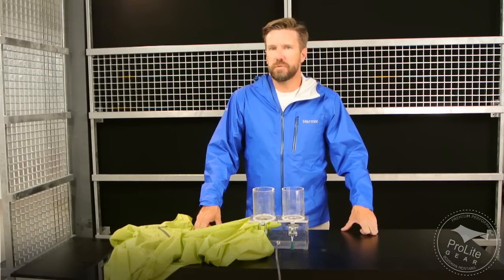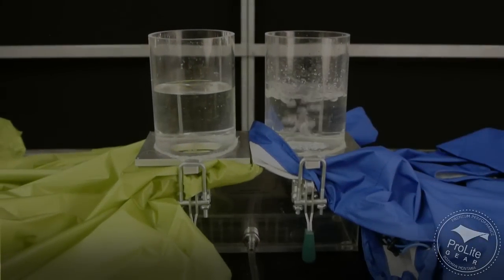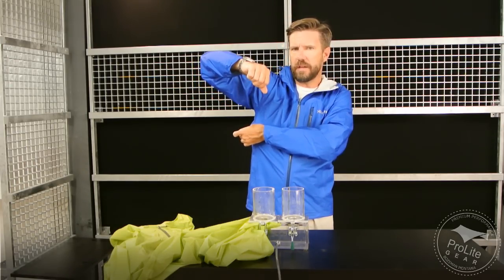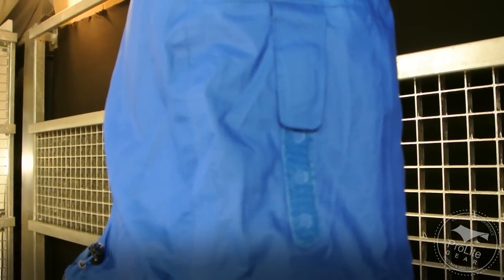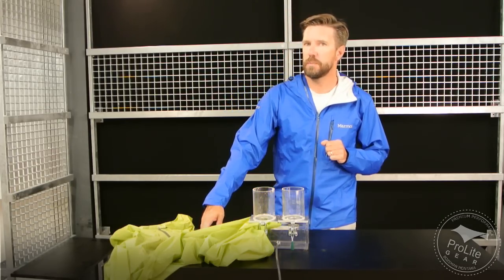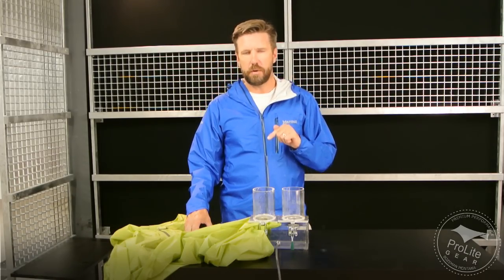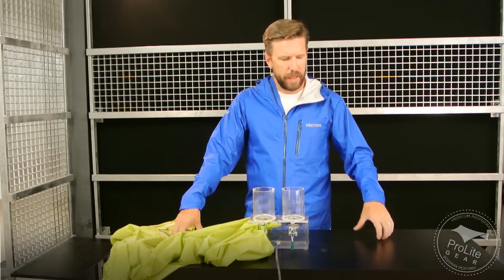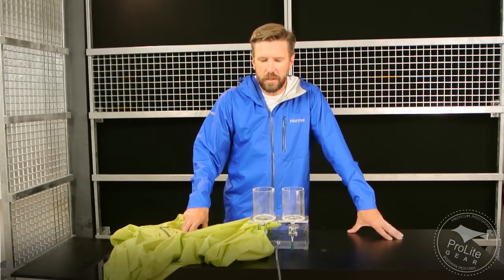Marmot Essence Jacket Review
ProLite Gear reviews the Marmot Essence Jacket, a very lightweight, air permeable rain jacket.